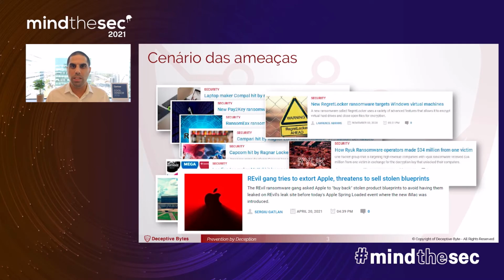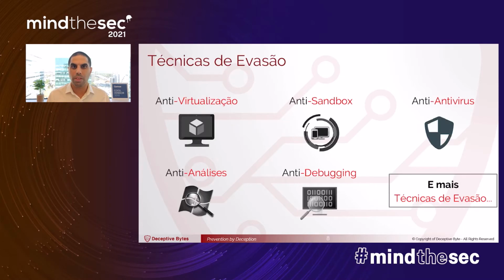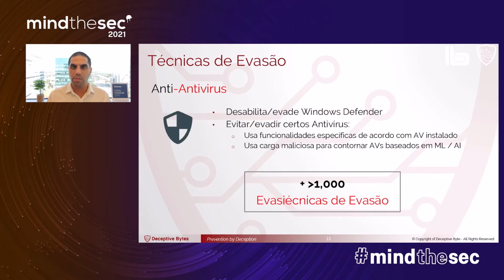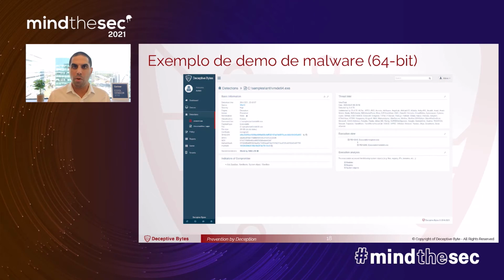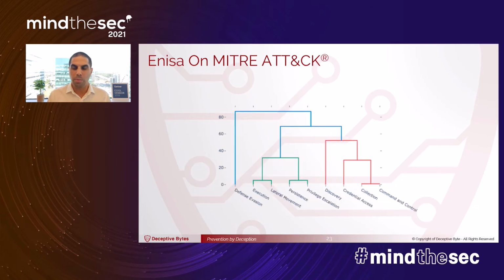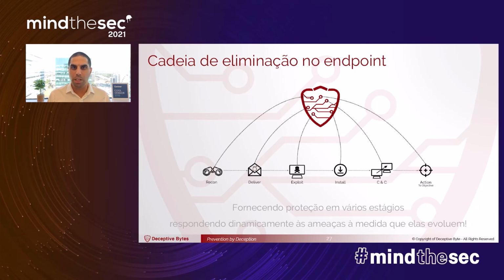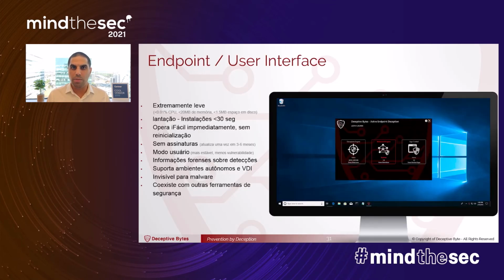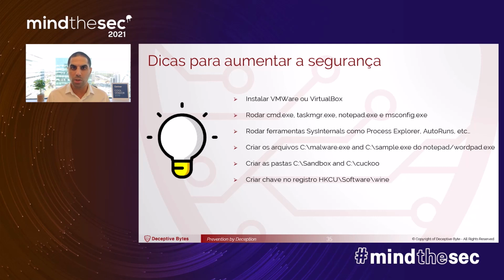Malware evasivo e como contra-atacar usando o Active Endpoint Deception | Avi Lamay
O malware é muito inteligente e evasivo, tentando entender onde ele está, usando várias maneiras de escapar da detecção e análise por sistemas de segurança e pesquisadores. Aprenda como o malware usa técnicas avançadas de evasão para atacar com segurança e como você pode proteger sua organização e evitar ataques cibernéticos usando uma tecnologia Active Endpoint Deception.

Palestra apresentada por Avi Lamay no Mind The Sec 2021.
Garanta sua participação na próxima edição! Acesse

Avi é um especialista israelense em segurança cibernética em evasão de malware e fraude de endpoint, anteriormente na divisão Endpoint da Check Point e inteligência cibernética da Verint. Graduado summa cum laude pelo Holon Institute of Technology em Ciência da Computação, é, atualmente, CTO & Co-Founder da Deceptive Bytes.

As informações e o conteúdo da palestra são de inteira responsabilidade do palestrante.
Apresentação protegida pela lei de Direitos Autorais, sendo proibida a reprodução ou cópia não autorizada pelo autor.

Unindo conteúdos de altíssima qualidade com experiências pensadas para networking e geração de negócios, o Mind The Sec é o principal evento corporativo para o encontro de decisores, marcas e especialistas do Brasil e do mundo na área de Segurança da Informação.

Siga o Mind The Sec!

Quer receber novidades sobre o Mind The Sec semanalmente?